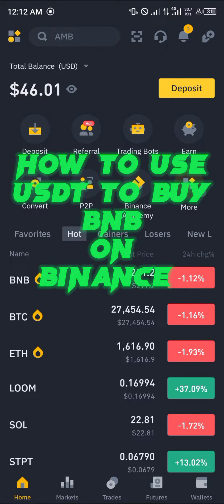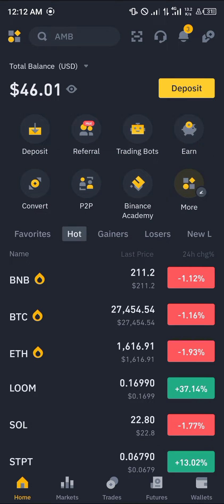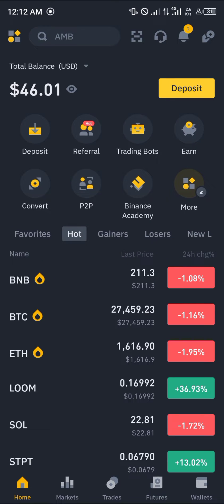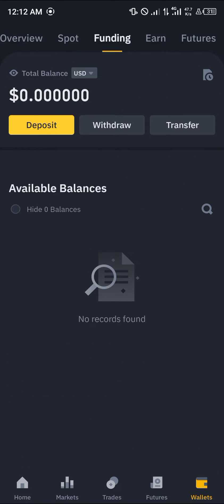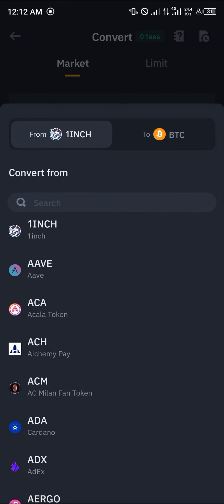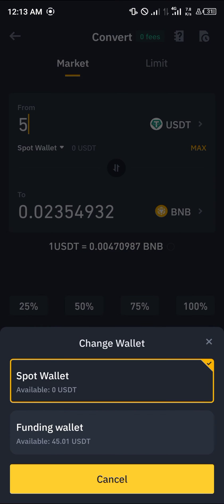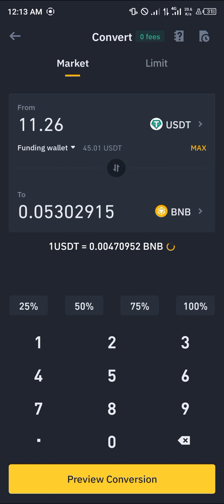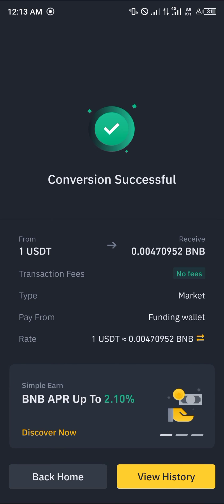How to Use USDT to Buy BNB on Binance (Step by Step)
In this quick video, I will show you How to Use USDT to Buy BNB on Binance step by step. Don't have a Binance account yet?

Welcome to our YouTube video titled "How to Use USDT to Buy BNB on Binance." In this tutorial, we will guide you through the process of swapping and converting BNB to USDT on the popular cryptocurrency exchange, Binance. Whether you're a beginner or an experienced trader, this video will provide you with step-by-step instructions on how to perform these transactions effectively.

Understanding how to swap BNB to USDT and vice versa is essential for anyone looking to diversify their cryptocurrency portfolio or take advantage of market opportunities. By mastering this process, you'll be able to take control of your investments and make informed trading decisions.

In the video, we will cover the following key topics and steps:

1. Introduction to Binance: We will start by giving you an overview of the Binance platform and explaining its importance in the cryptocurrency market.

2. Creating an Account: If you're new to Binance, we will guide you through the process of creating an account. We will cover the registration process, security measures, and provide tips on keeping your account safe.

3. Depositing BNB and USDT: Once you have successfully created your account, we will show you how to deposit BNB and USDT into your Binance wallet. This step is crucial before proceeding with the swapping and conversion process.

4. Swapping BNB to USDT: We will demonstrate the process of swapping BNB to USDT on Binance. We will guide you through the user-friendly interface and demonstrate the different options available for executing the swap.

5. Converting USDT to BNB: In addition to swapping BNB to USDT, we will also show you how to convert USDT back to BNB. This flexibility allows you to adapt to market conditions and optimize your trading strategies.

6. Transferring BNB and USDT: We will explain how to transfer BNB and USDT between different wallets within the Binance platform. This information is crucial for managing your funds effectively and securely.

7. Using Trust Wallet for USDT to BNB Conversion: For those using Trust Wallet, we will briefly explain how to convert USDT to BNB within the Trust Wallet application. This alternative method provides users with additional options for executing their transactions.

8. Exploring Other Features: In this segment, we will briefly introduce you to some other notable features available on the Binance platform, such as advanced trading options, Binance Launchpad, and Binance Chain.

By the end of this video, you will have a solid understanding of how to use USDT to buy BNB on Binance. Our goal is to empower you with the knowledge and skills necessary to navigate the world of cryptocurrency trading confidently.

Remember, the cryptocurrency market can be volatile, and it's essential to do your research and make informed decisions before executing any trades.